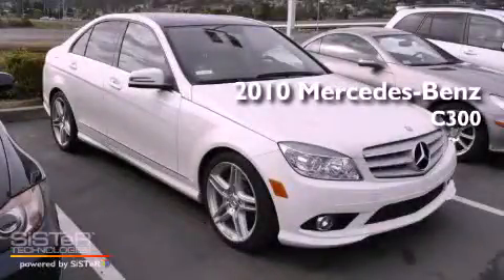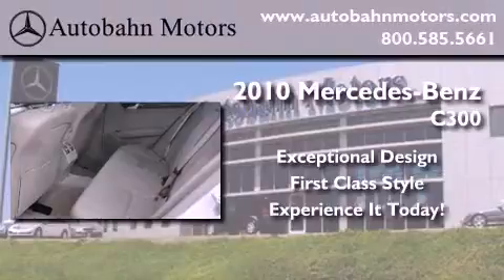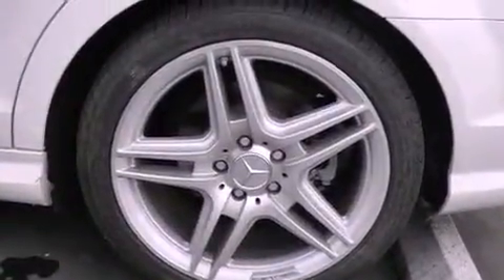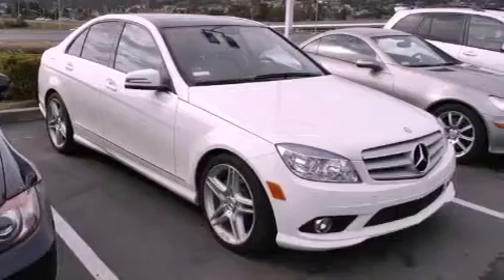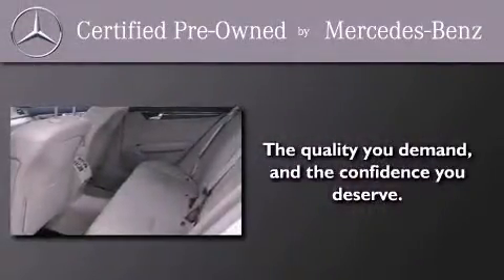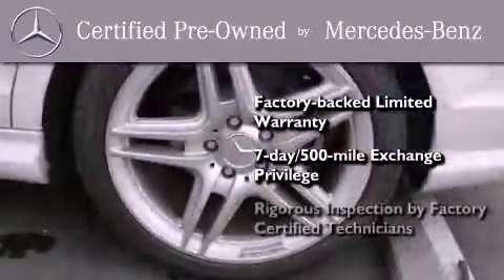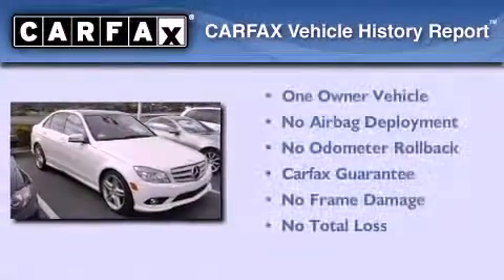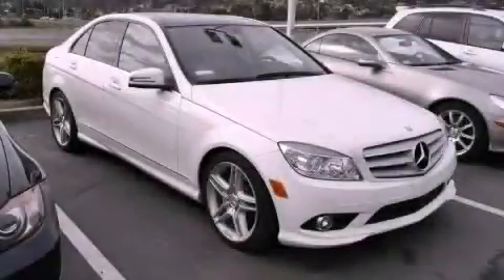2010 Mercedes-Benz C300 Certified Belmont CA 94002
Year : 2010
 Make : Mercedes-Benz
 Model : C300
 Engine : 3.0L V-6 cyl

 Exterior : White
 Miles : 26,118

 Preowned 2010 Mercedes-Benz C300 Belmont CA